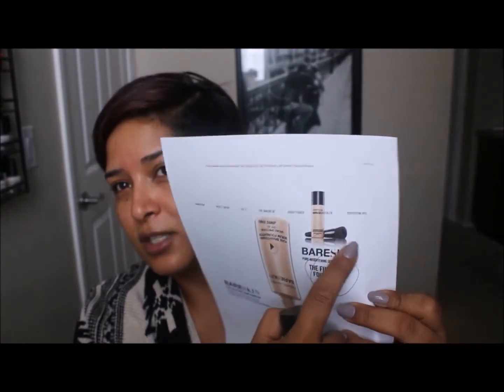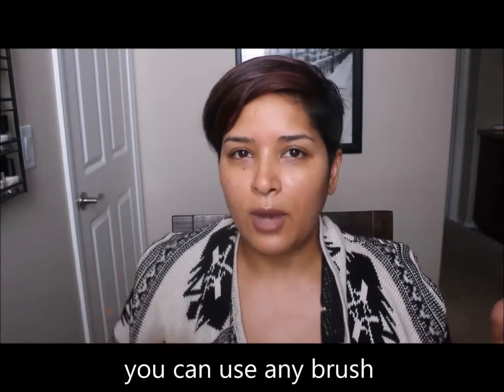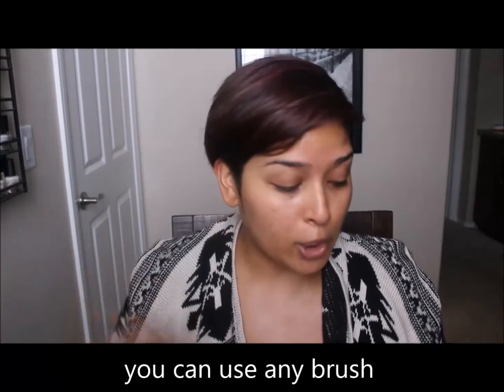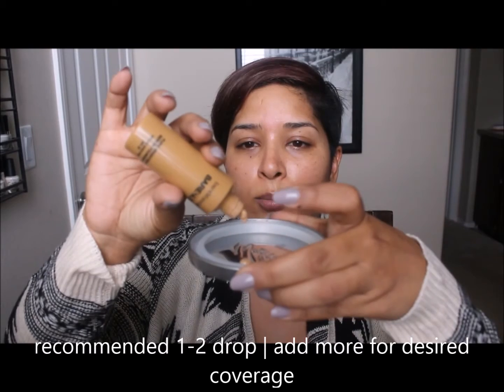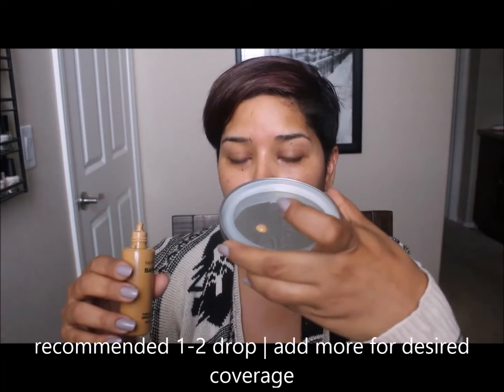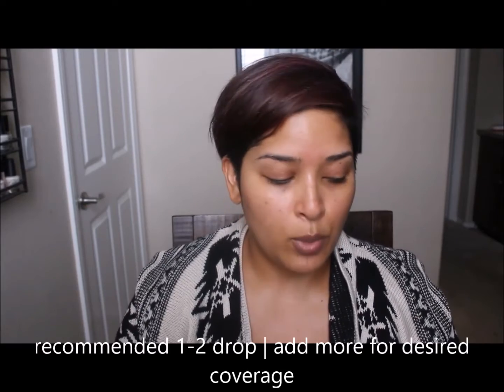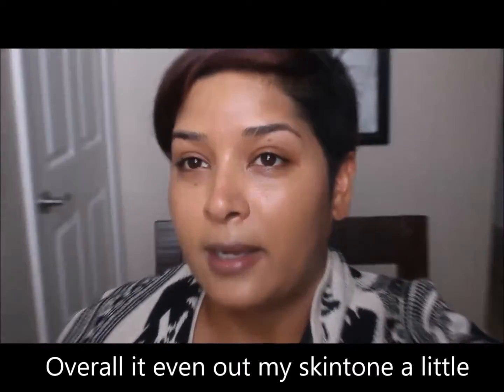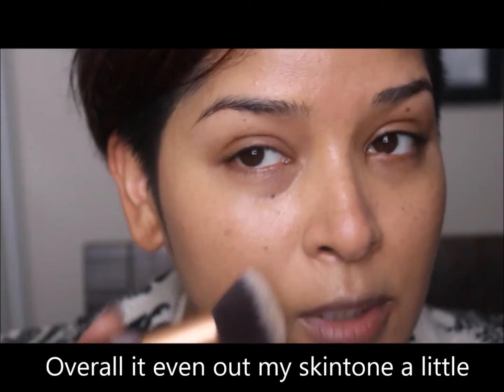BareMinerals Pure Brightening Serum Foundation | Review & Demo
Happy Wednesday,
Here is a review on the bareMinerals bareskin serum foundation. Just because I don't find this foundation works for me it does not mean it will not work for you.

Please let me know what foundation your would like me to review next.

Diana